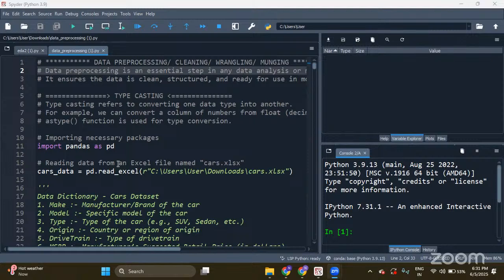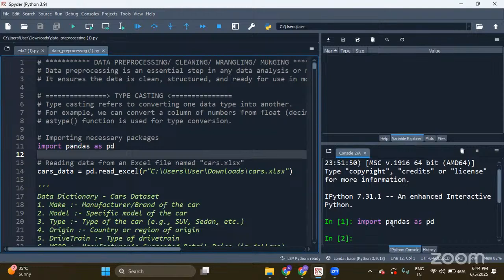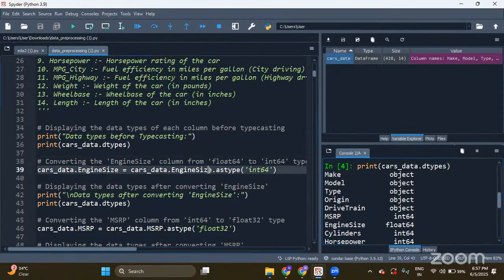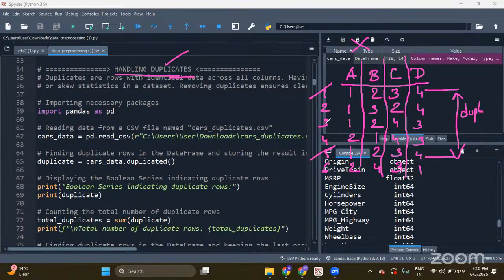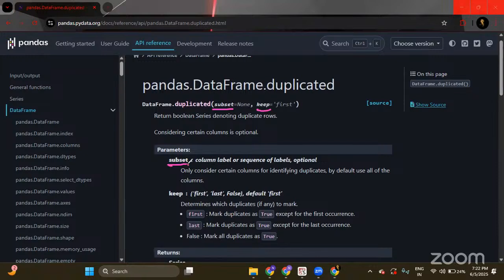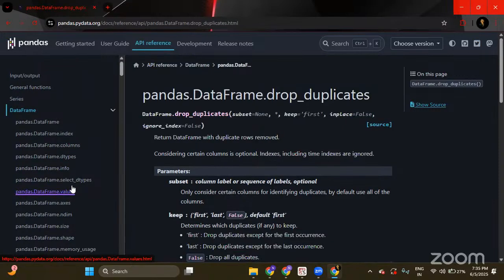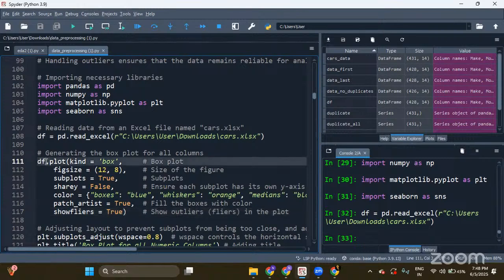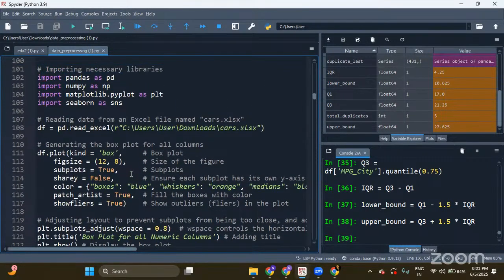DAY 28:- Data Cleansing (Part - 1)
In this session on *Data Cleansing using Python*, we work with the *Cars dataset* to explore essential cleaning steps. Learn how to perform *typecasting* to ensure correct data formats and how to *identify and handle duplicate records* effectively. These techniques are critical for preparing high-quality data for analysis and machine learning.